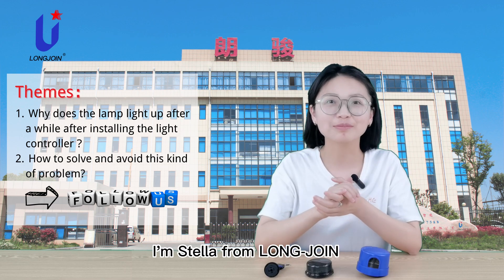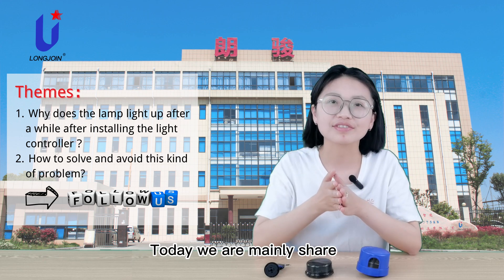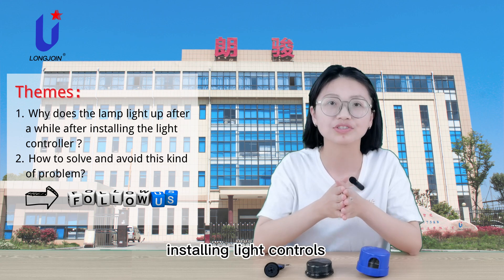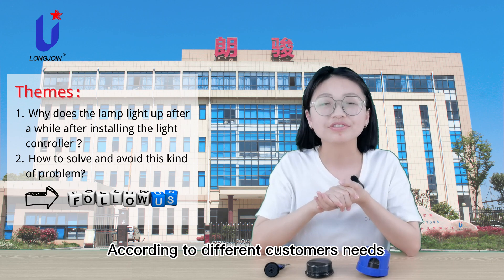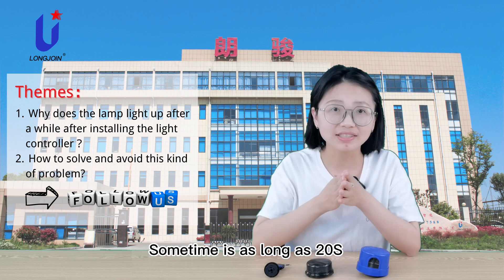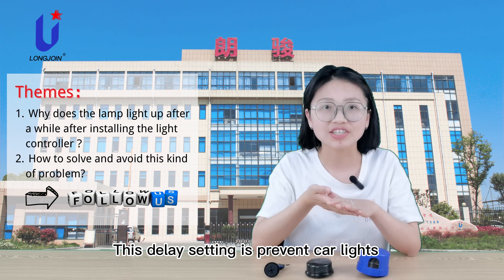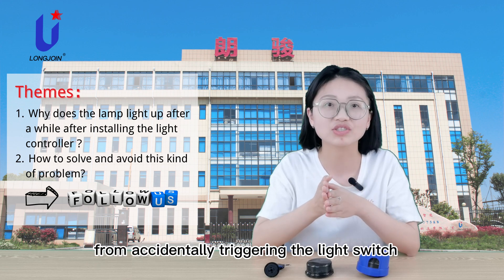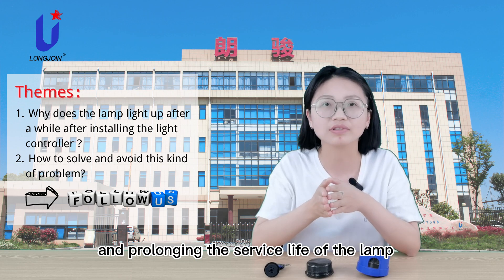Why does the lamp light up after a while after installing the photocell？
@LONGJOIN® Photocell

Specializes in light-controlled switching device design and development and manufacturing.